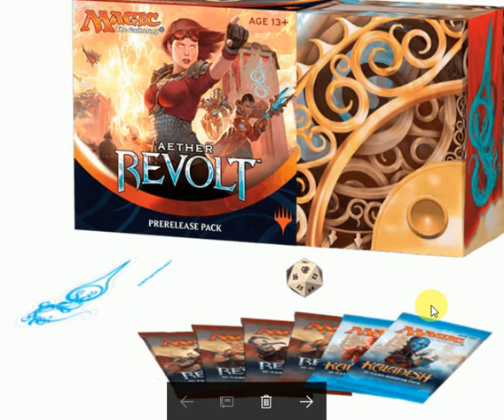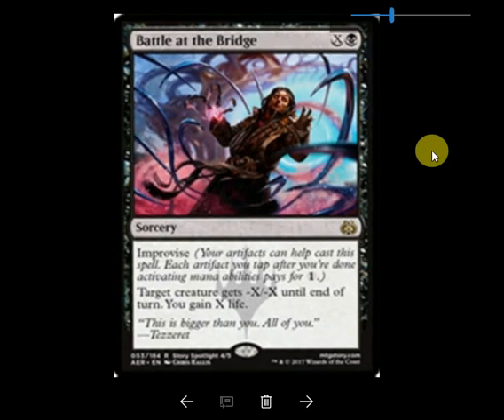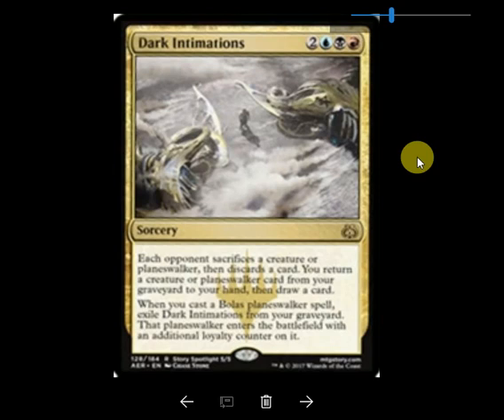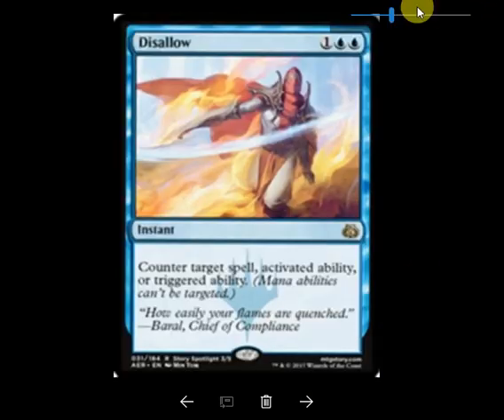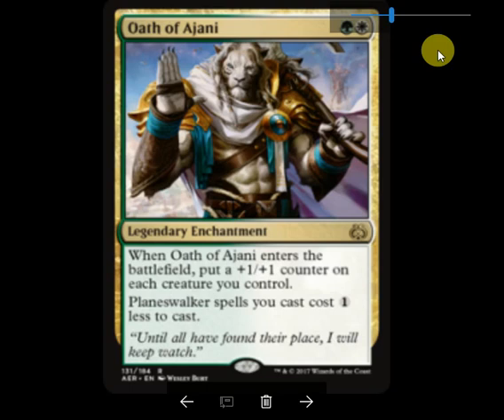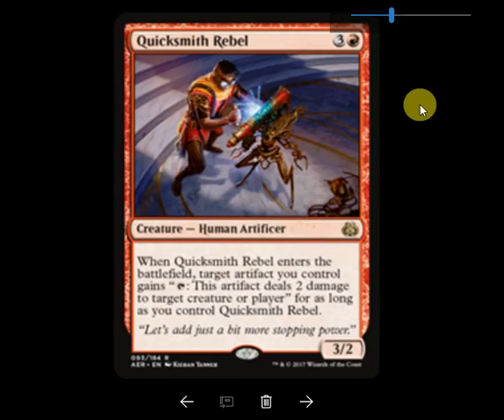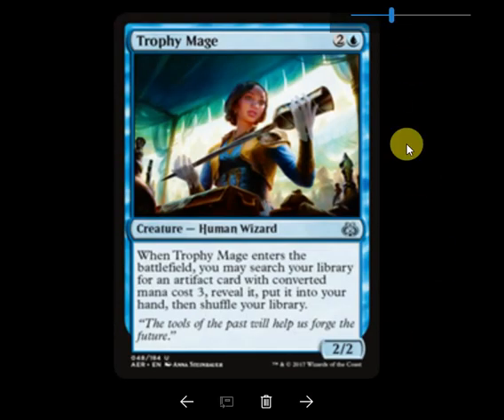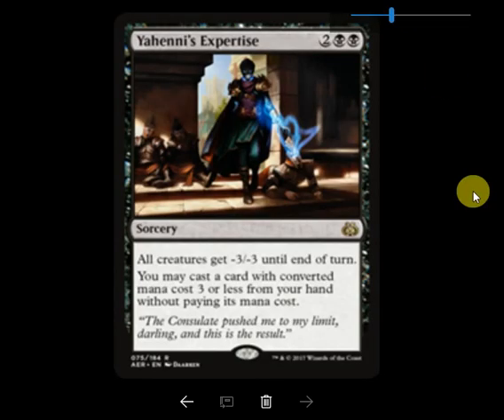Aether Revolt EDH Spoiler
Today we are talking about the spoilers that we have so far for Aether Revolt through the eyes of an EDH fanatic.